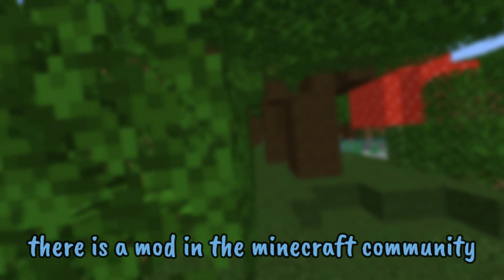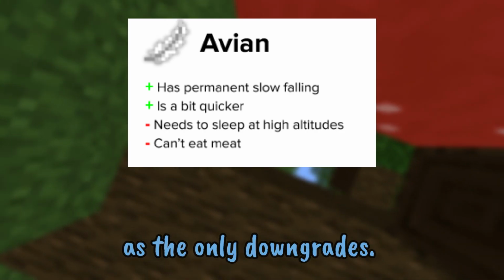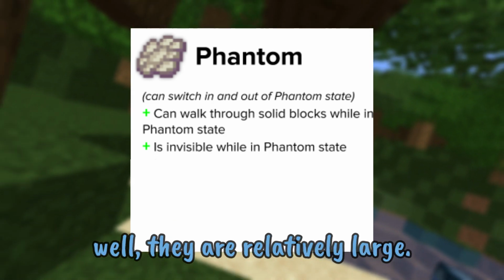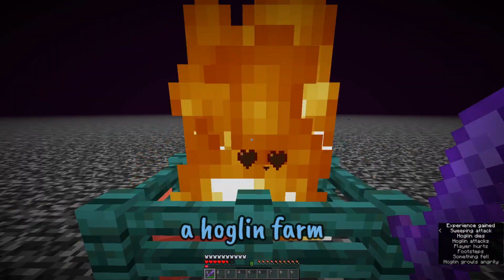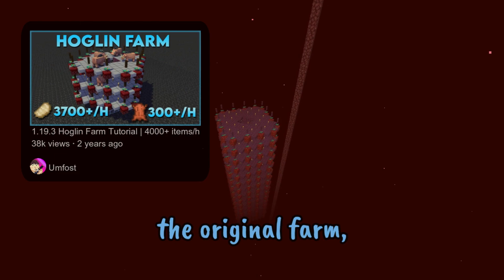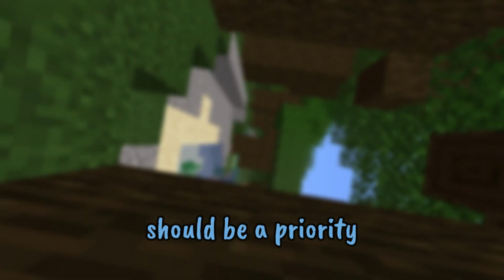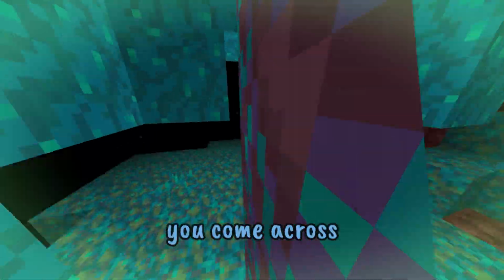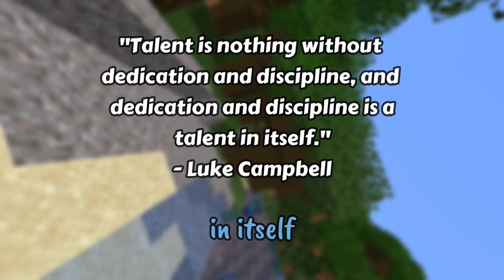A Guide to the Phantom Origin: Minecraft Origins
If you don't know, there is a mod in the Minecraft community known simply as the "Origins" mod. It is popularly used on the Origins SMP starring youtubers you may know, most notably WilburSoot and TommyInnit who created the server.